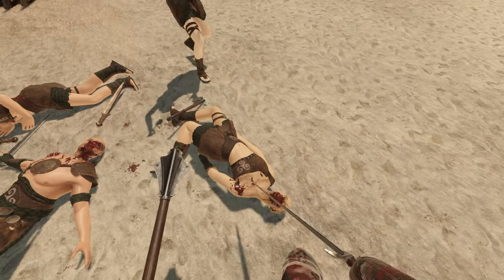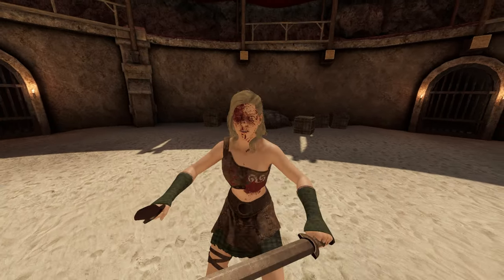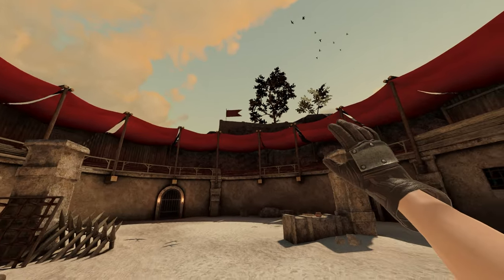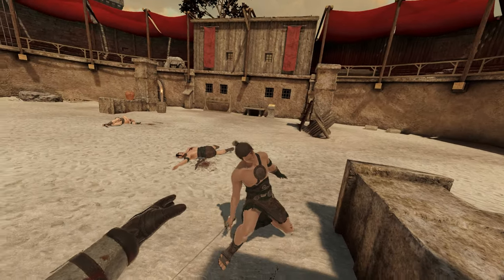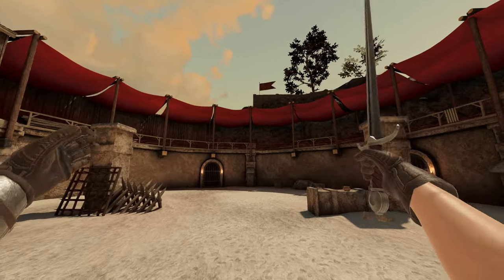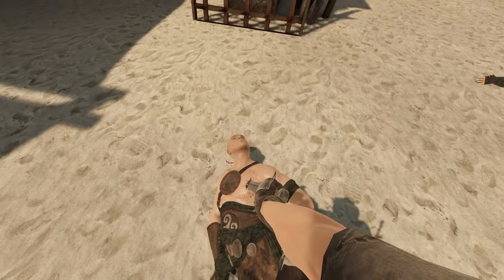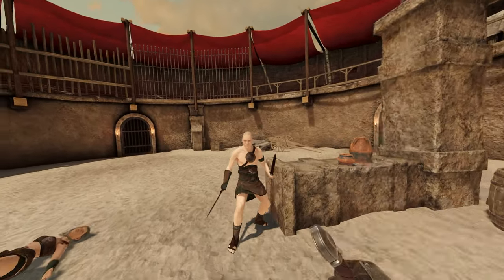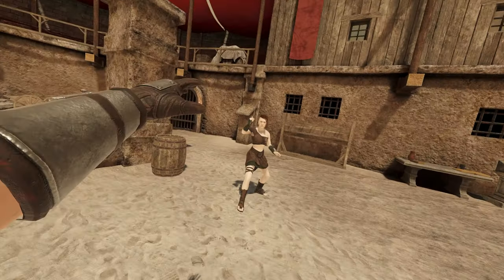These Are The Blade And Sorcery U12 Mods You Need To Make The Game 10x More Brutal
Today we are looking at 5 mods for Blade And Sorcery U12 to make the game 10x more gory.

Check Out The Mods

Farther Gamer here or FG for short, Here I upload a variety of gaming content so if you enjoy watching my videos Subscribe now and join the FG community or click the link below to join me in the FG Verse